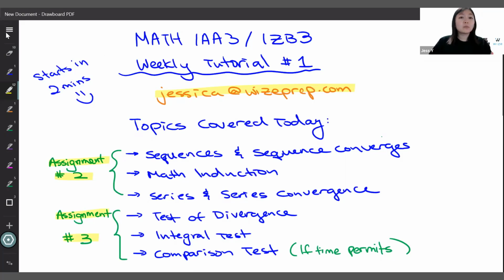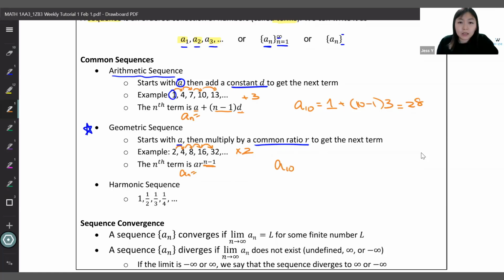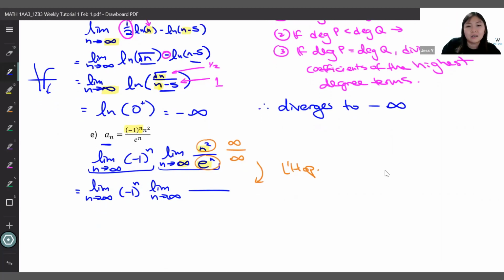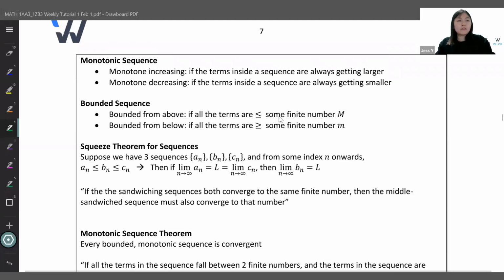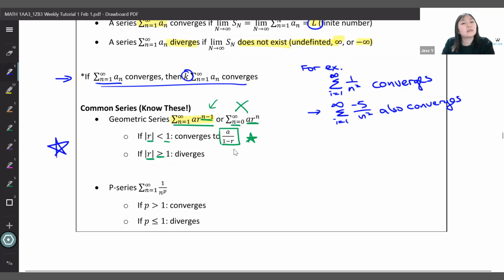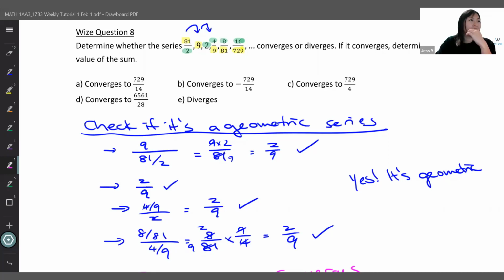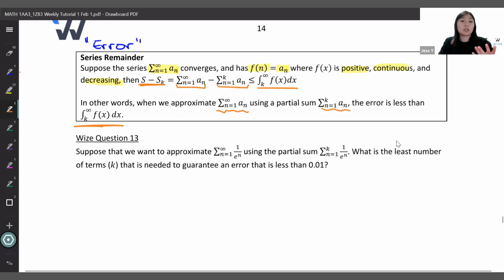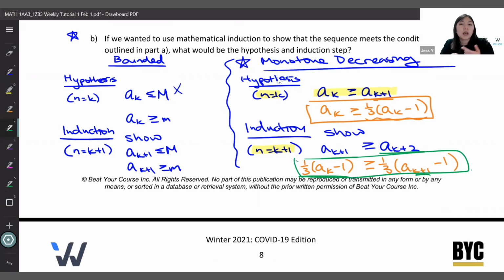MATH 1AA3/1ZB3 @ McMaster Weekly Tutorial | Sequences & Series Simplified | Wizeprep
In this weekly tutorial, Jess covers Sequences & Series.

In this video, you'll learn the answers to questions like:
 • What are sequences and series?
 • What are the 4 types of sequences?
 • How do you calculate a sequence?
 • What is an example of series and sequence?
 • What is the formula for sequences and series?